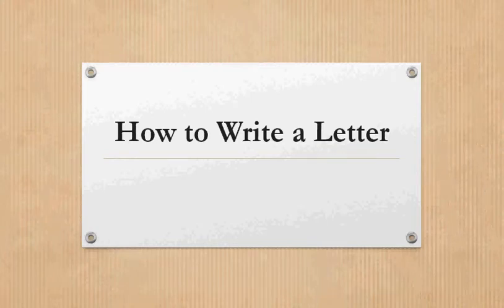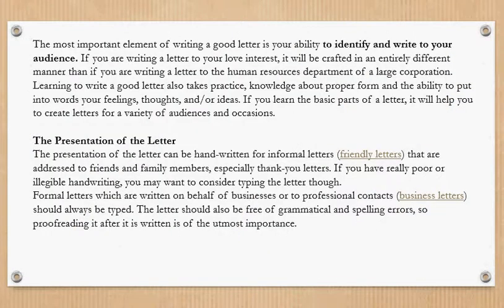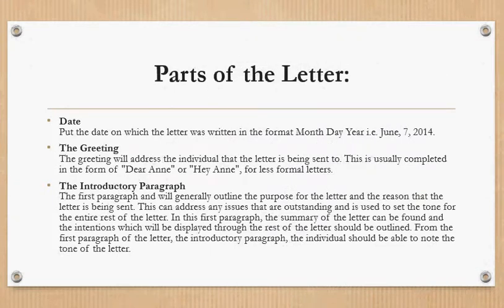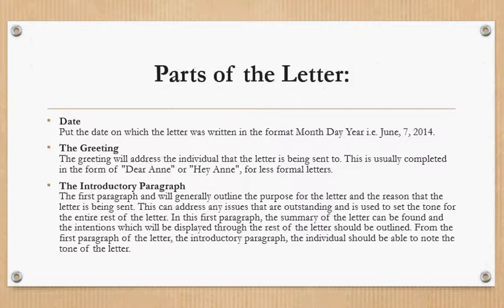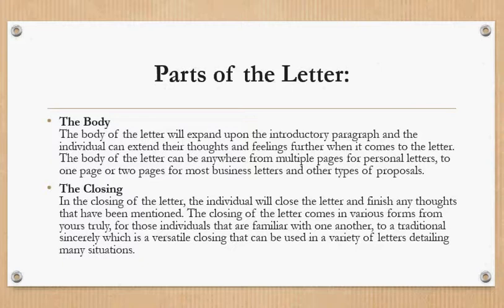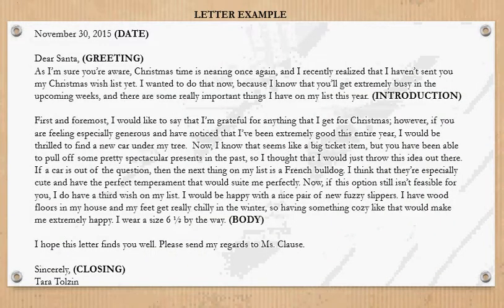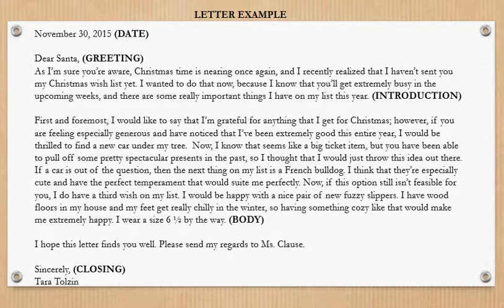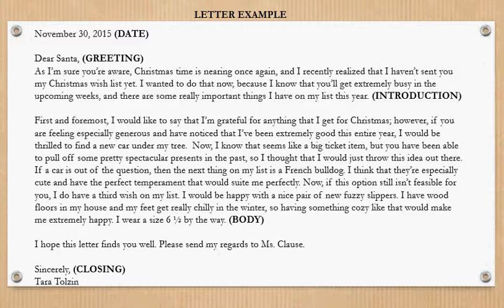How to write a letter